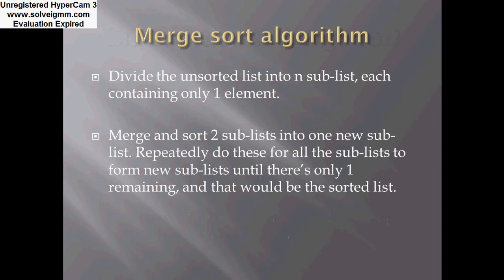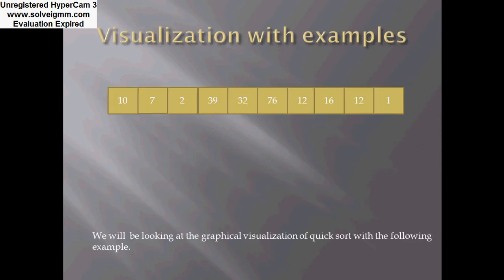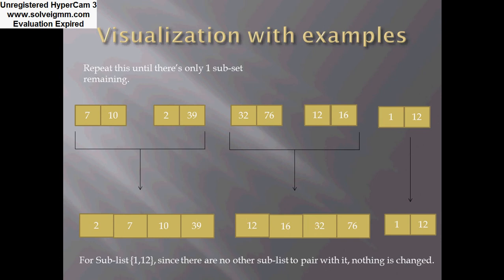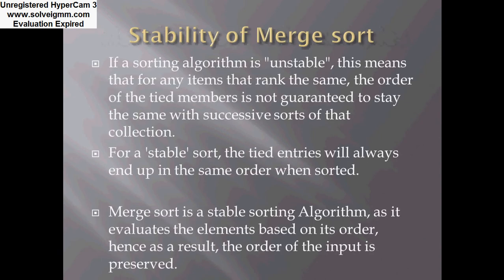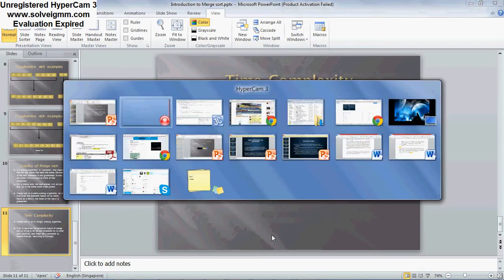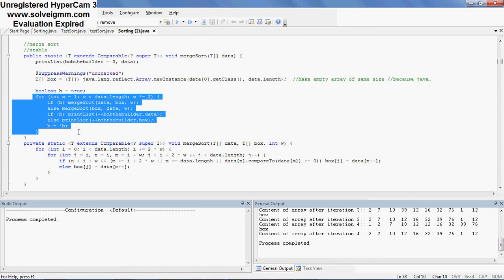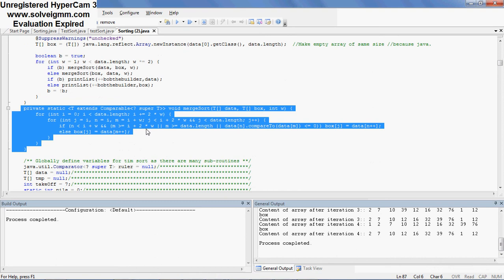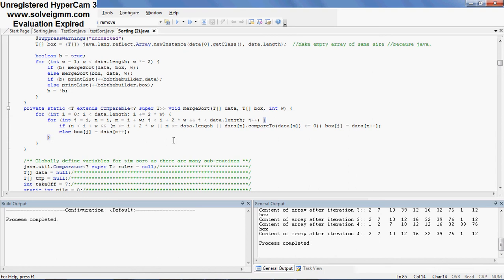MergeSort Sorting Algorithm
Merge Sort, Sorting Algorithm, CS Sort Algorithm